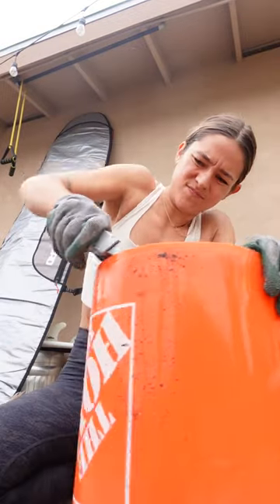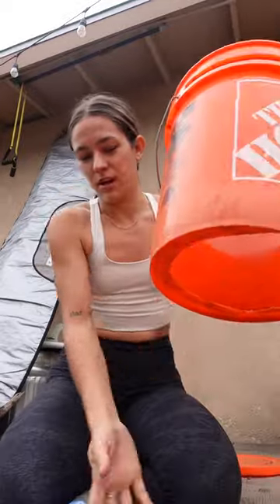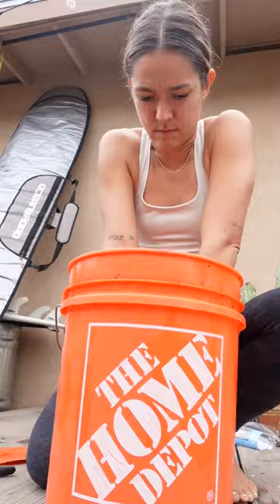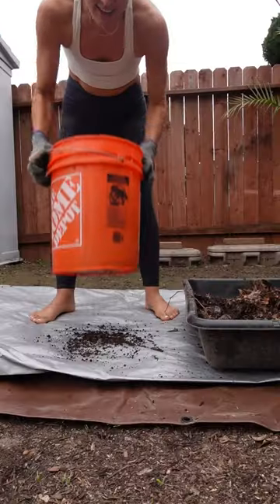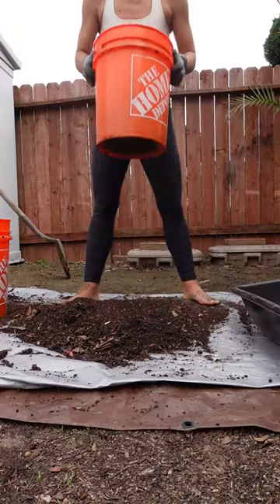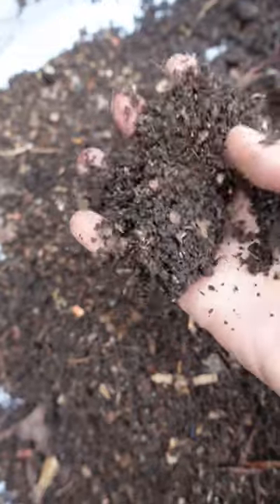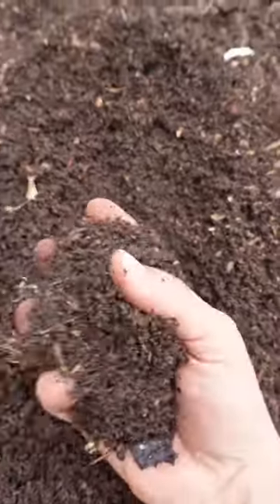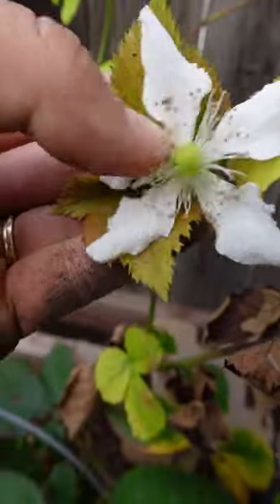Food Waste to Compost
how do you sift your compost 🍂